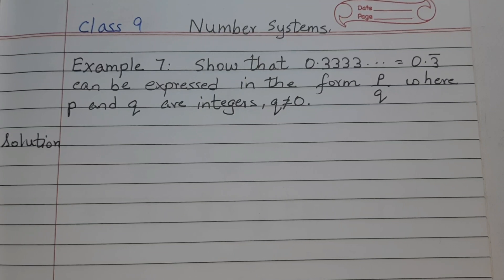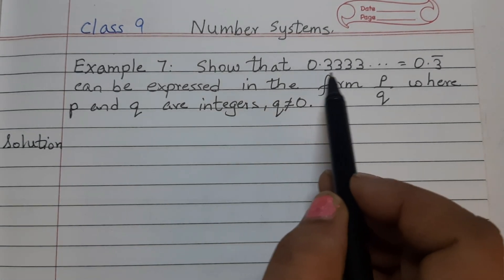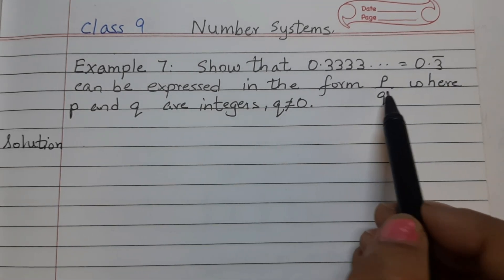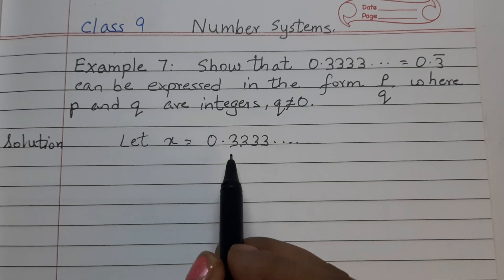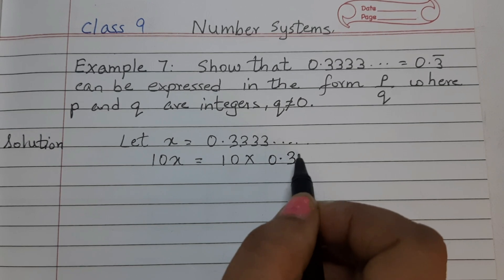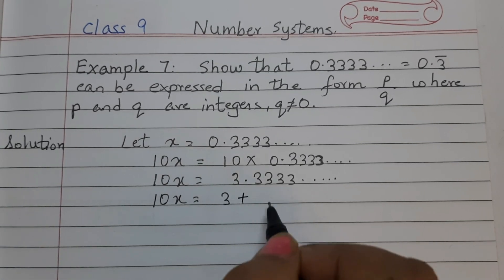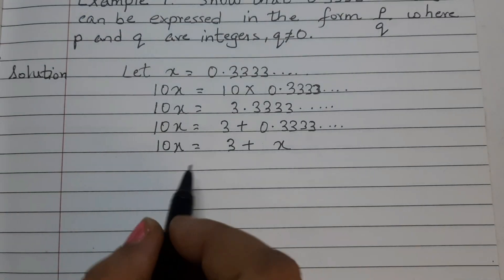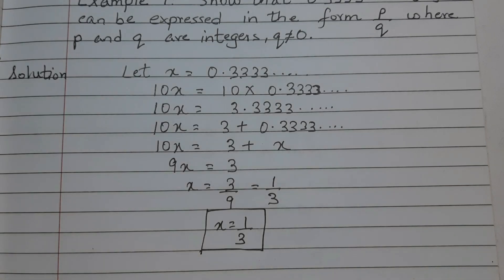Example 7 Class 9 Number Systems/Show that 0.3333... can be expressed in the form p/q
show that 0.3333... can be expressed in the form p/q where p and q
Show that 0.3333... can be ...expressed in the form p/q where p and q are integers and q ≠ 0